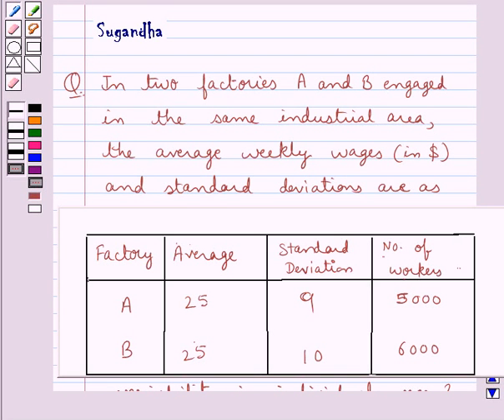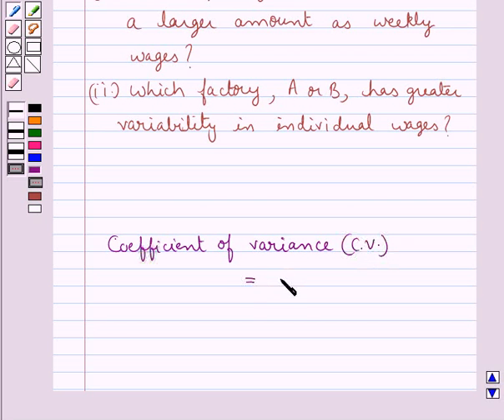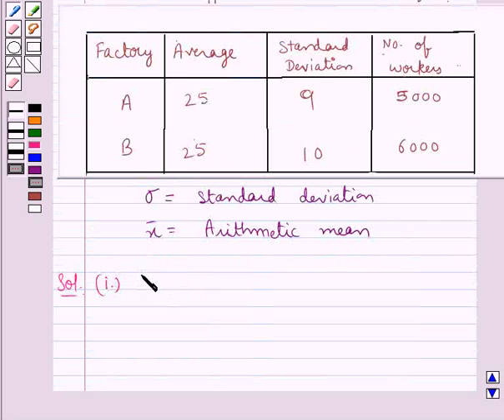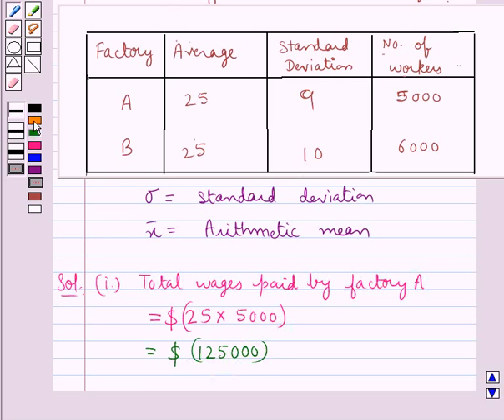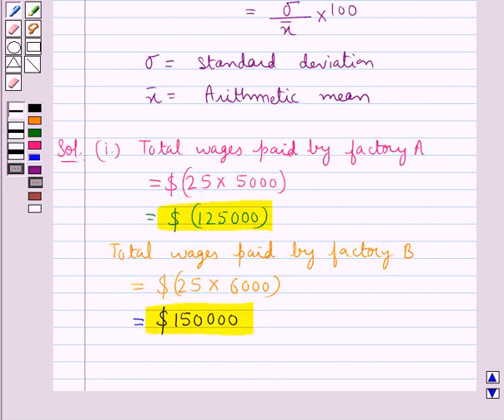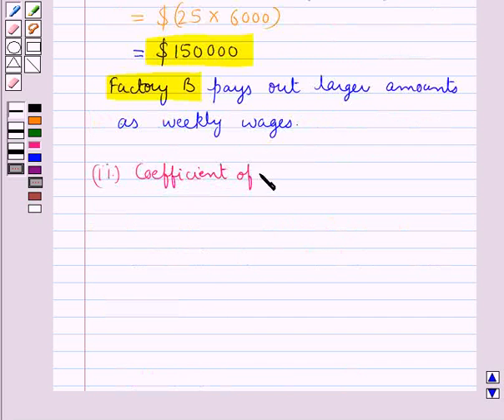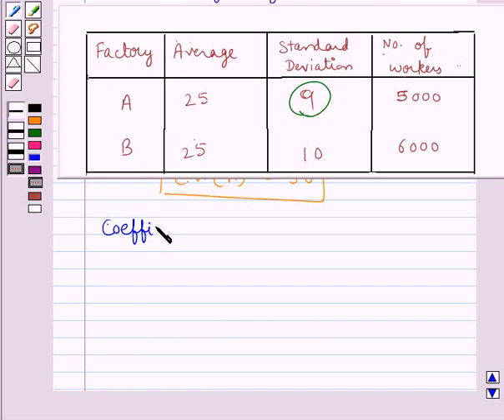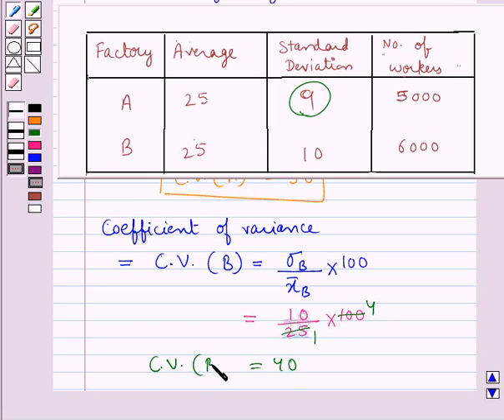Maths XI ICSE 24 SE12